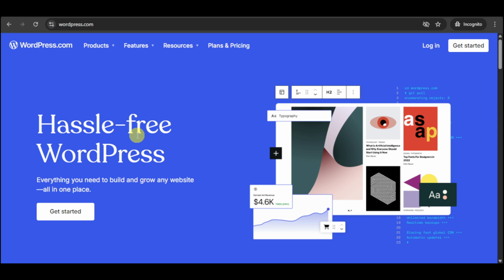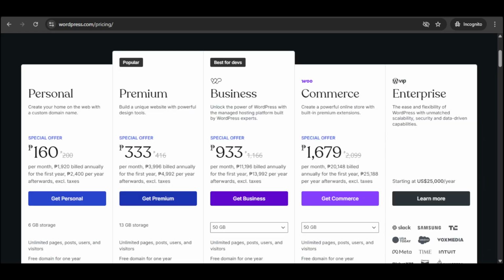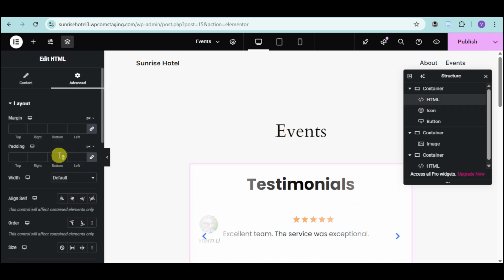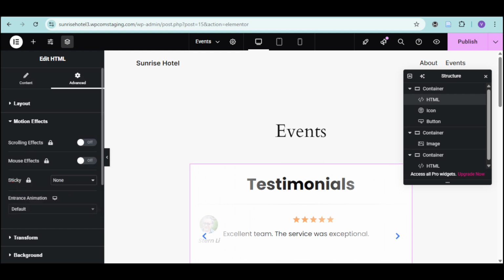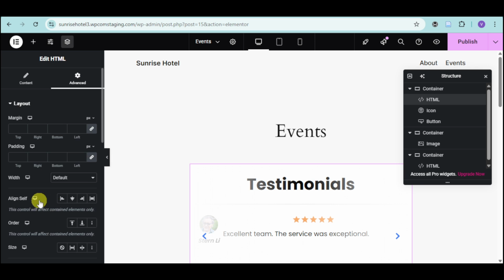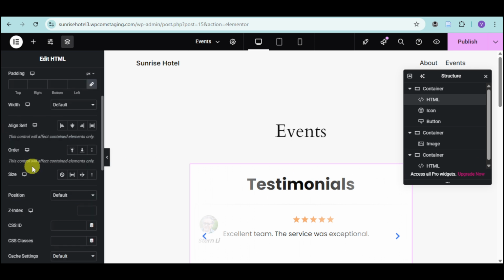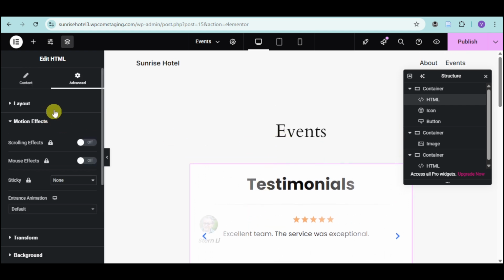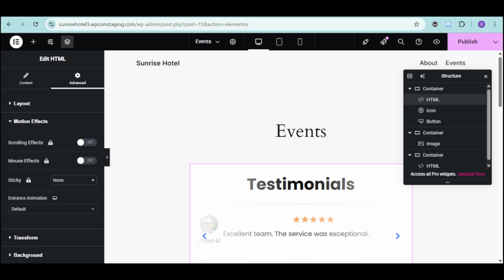How to Make a Transparent Sticky Header in Elementor 2025 (QUICK GUIDE)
Want a modern, see-through header that stays visible while you scroll? Here’s how to do it in Elementor.
In this tutorial, you’ll learn how to make a transparent sticky header in Elementor so your navigation remains visible and stylish as users scroll down your page.

In this video, you’ll learn:

    How to make a transparent sticky header in Elementor

    Setting up sticky header effects in Elementor

    Making headers transparent over hero images or sliders

    Adjusting styles for desktop, tablet, and mobile

    Common mistakes to avoid when creating sticky headers

Perfect for WordPress beginners and Elementor designers who want to create sleek, professional website navigation.